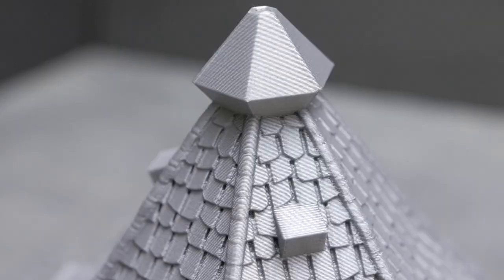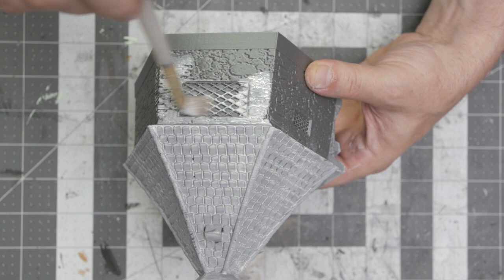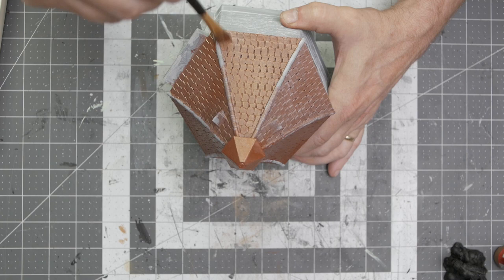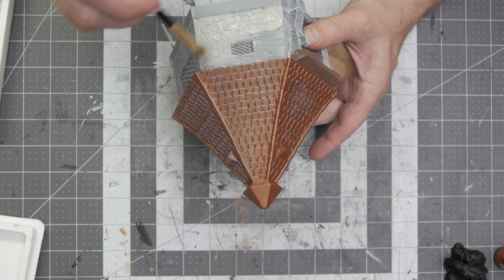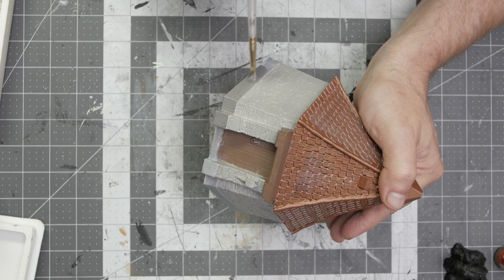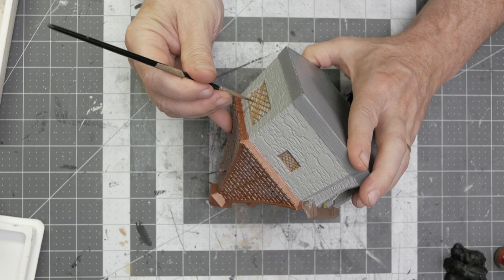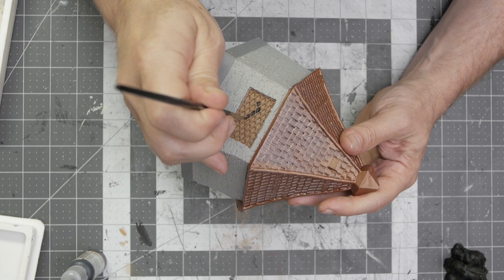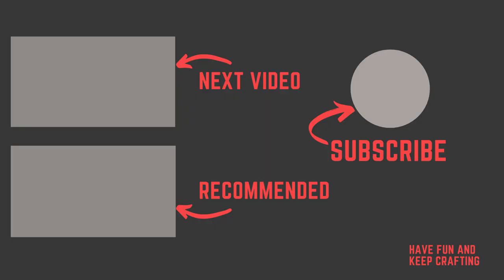EnderToys Humble Hut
Let's talk about one of the tabletop buildings produced by EnderToys, the Humble Hut.  It's about $12.00 from amazon and it's a pretty nice buy.